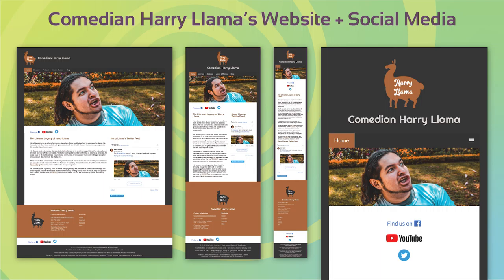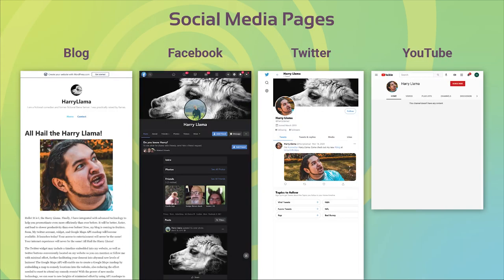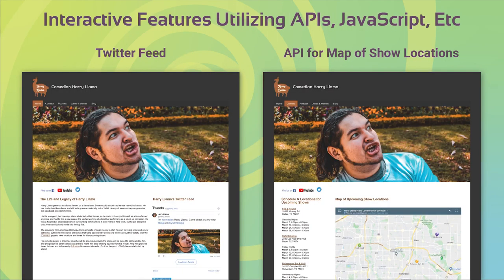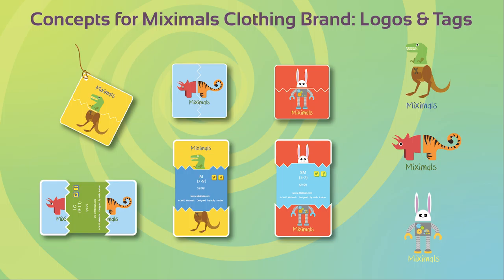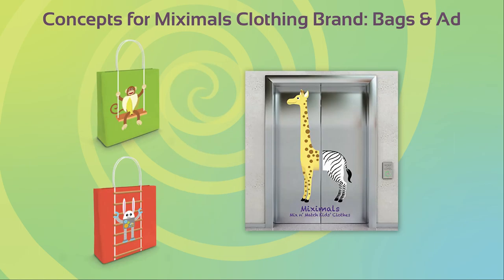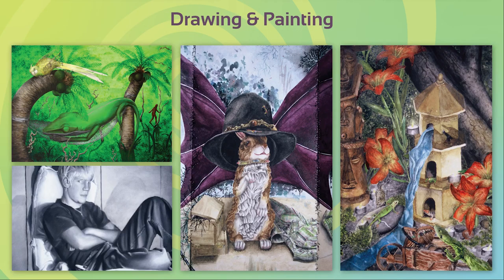Holly Copeland's Portfolio Presentation